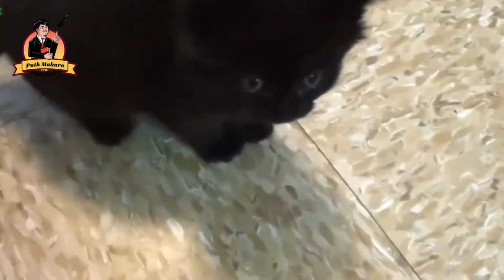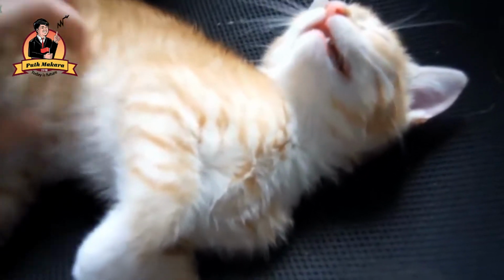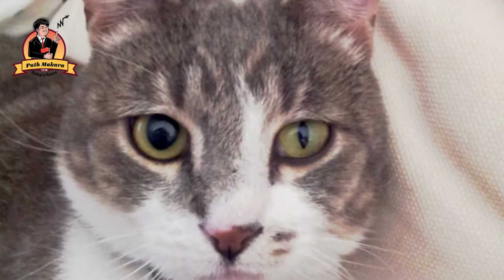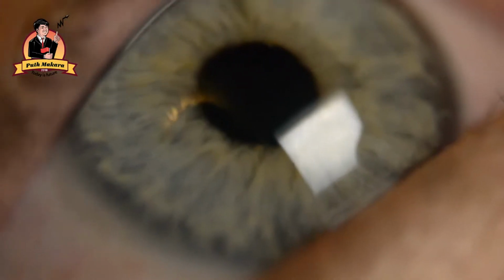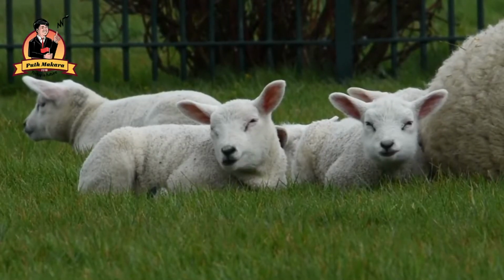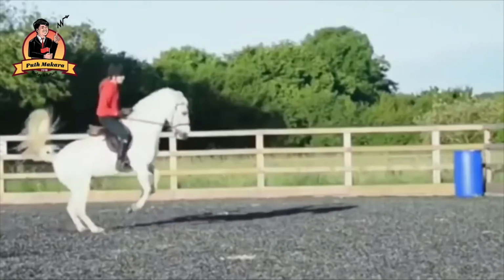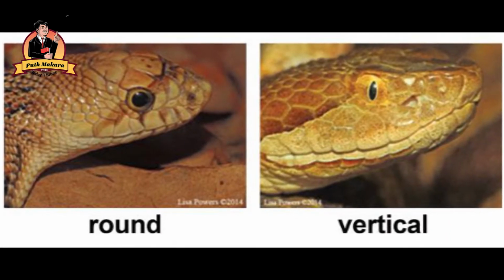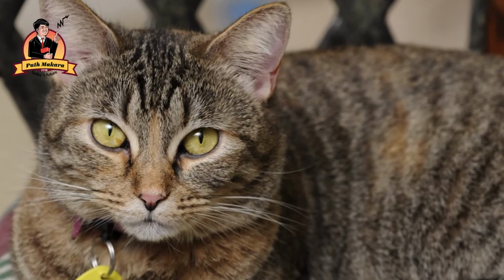Why Cat Eyes are Slits and Vertical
why are cats eyes reflective ?
why are cats eyes different ?
why cat eyes are slits ?
why cat eyes are vertical ?
why cat eyes glow ?
why cat eyes dilate ?
cat pupils dilate
why cats eyes change shape ?
why cats eyes get big ?
why do cats eyes pupils change size ?
why do cats eyes shake ?
why are cats eyes diamond shaped ?